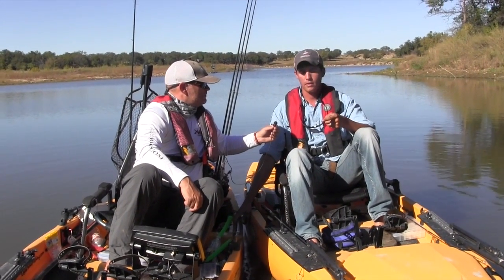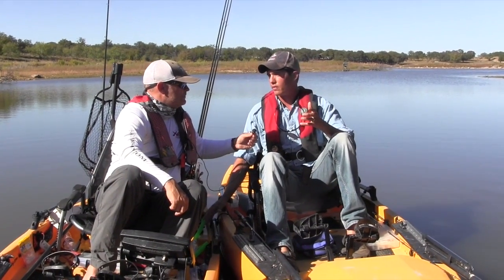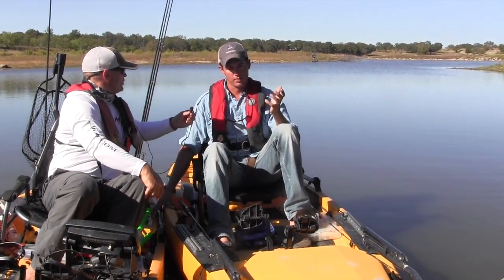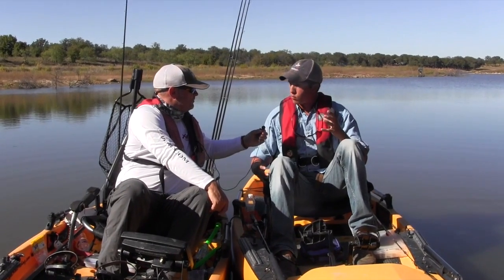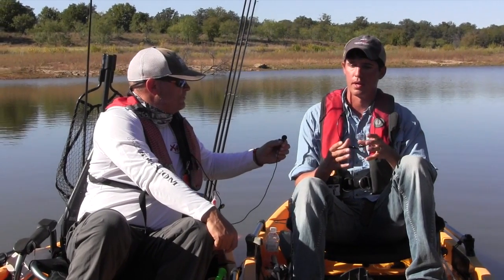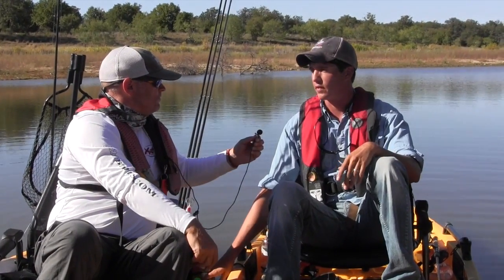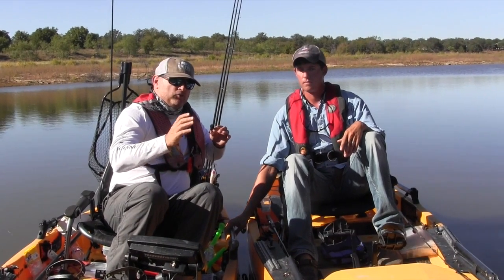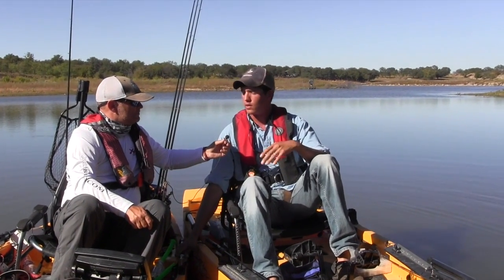Kayak Bass Advenentures: Making A Trophy Bass Lake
This video is about "How To Make & Manage A Trophy Bass Lake" @Kayak_Bass

For more KBA: Check Out KayakBassAdventures.com